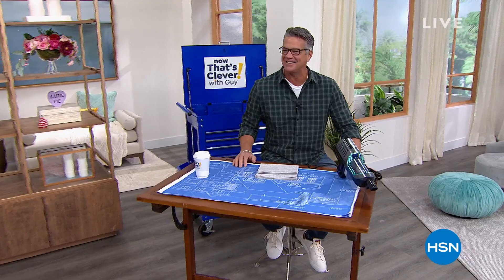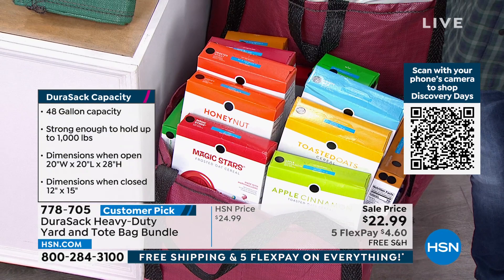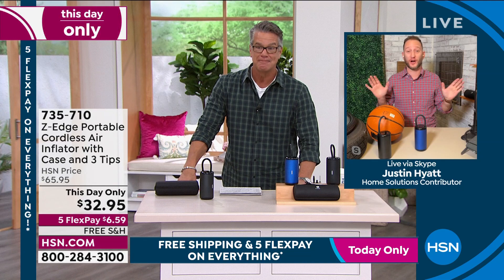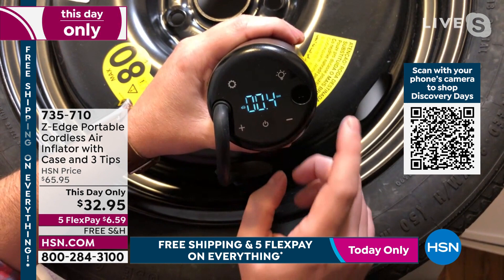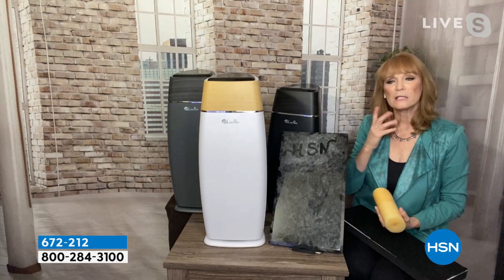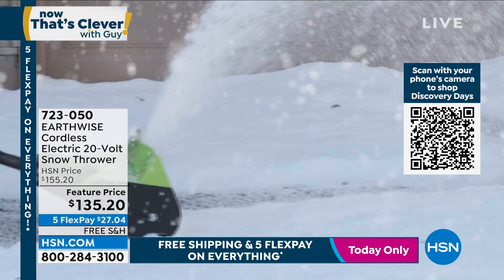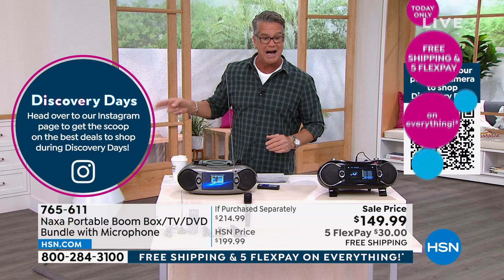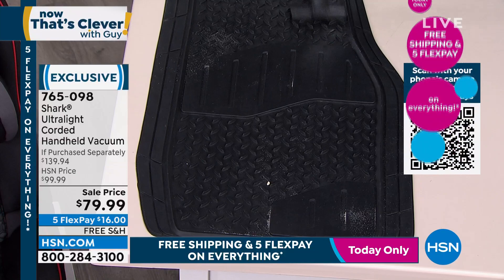HSN | Now That's Clever! with Guy - 2nd Anniversary 02.05.2022 - 08 AM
Celebrate clever, innovative gadgets for every household need, during Guy's 2nd Anniversary.